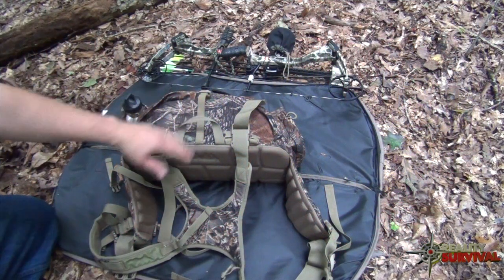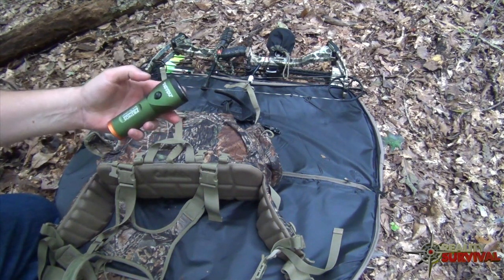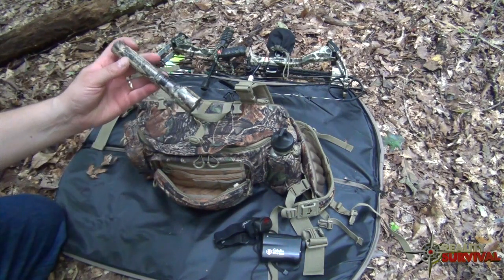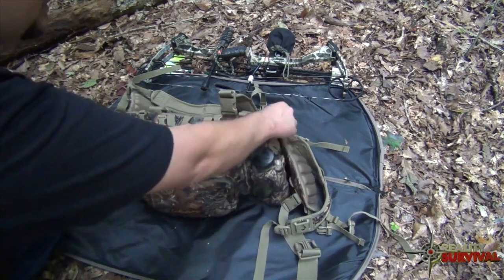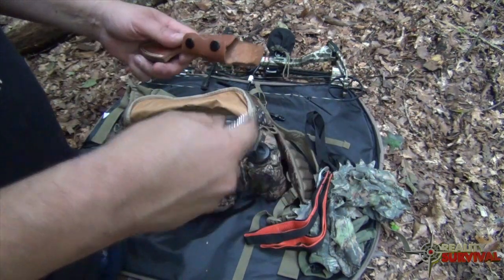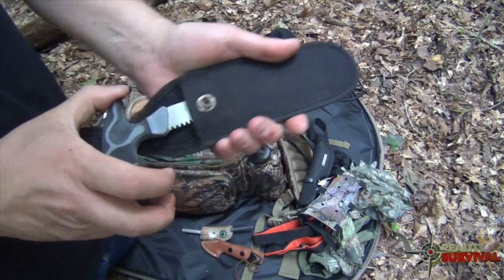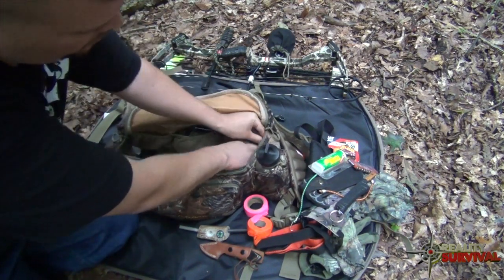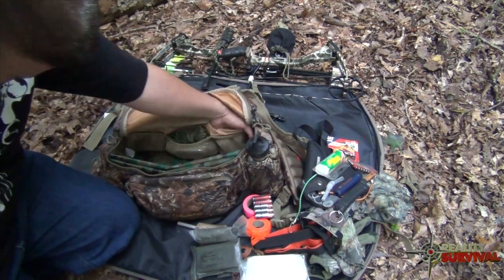My Hunting Gear Load Out - Bow Hunting Gear Checklist